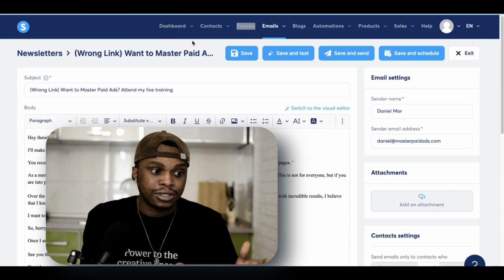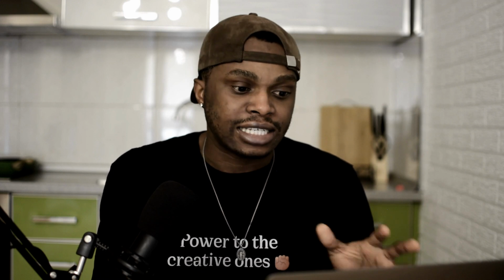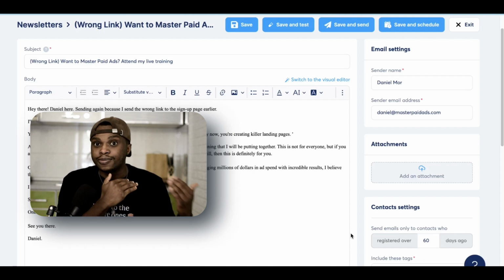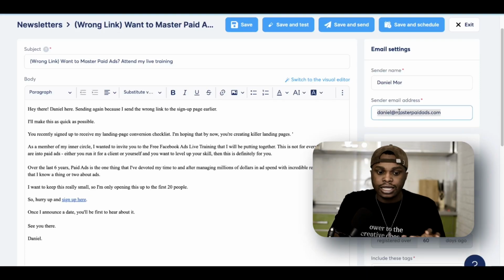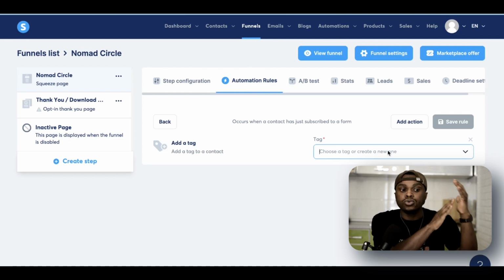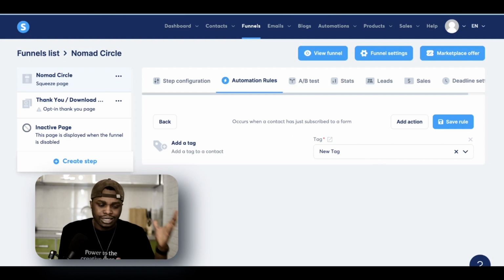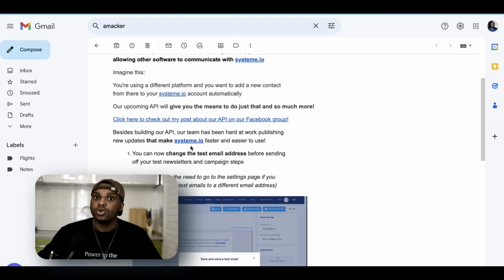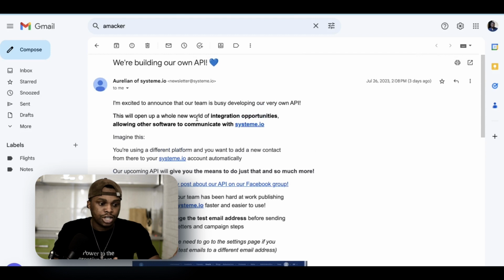Systeme.io Just Released Their Biggest Update Ever! | Systeme.io Review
Systeme.io just released their biggest update ever and in this video, I'll cover all 3 of them in detail.